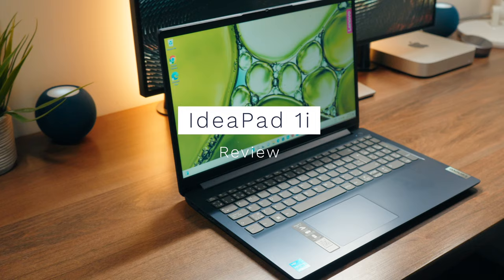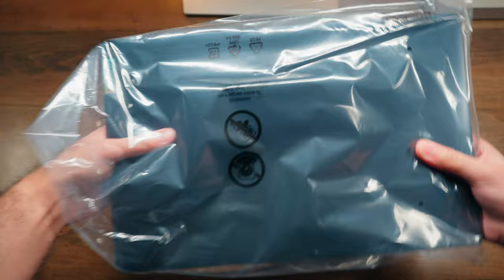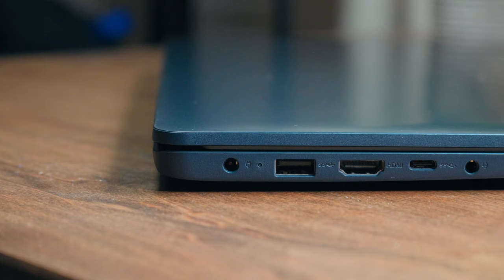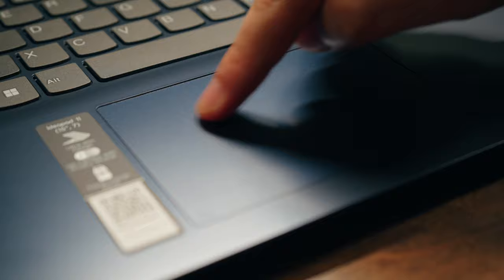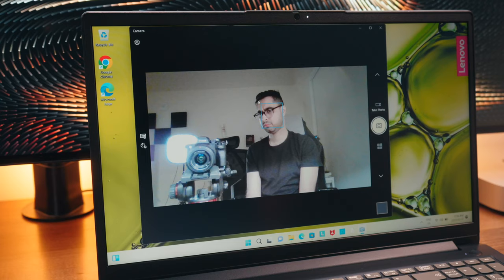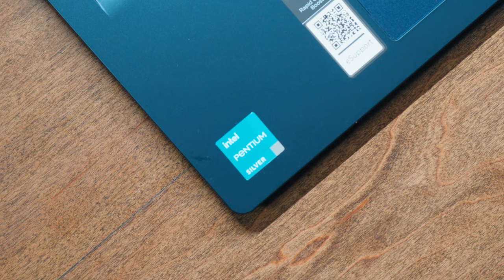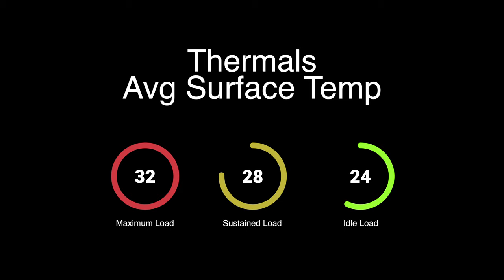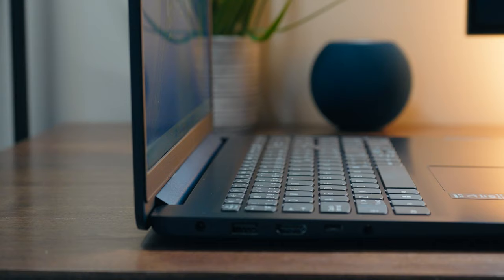Lenovo IdeaPad 1 (2023) Review: More Than Just A Cheap Price Tag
Lenovo IdeaPad 1i (2023) Review and Unboxing. Find out what makes the IdeaPad 1i such a lucrative laptop in 2023 and what you can expect if you were to buy one.